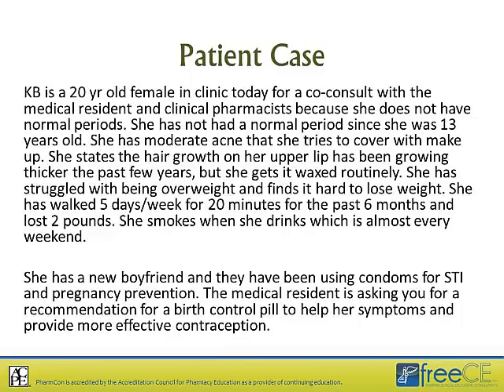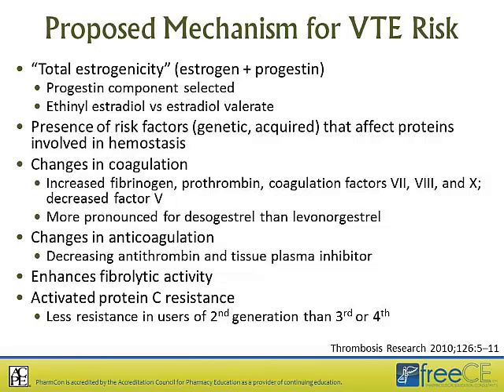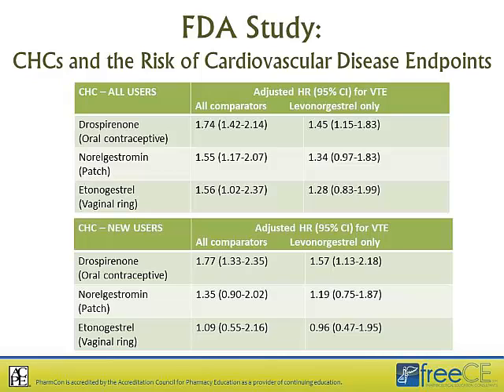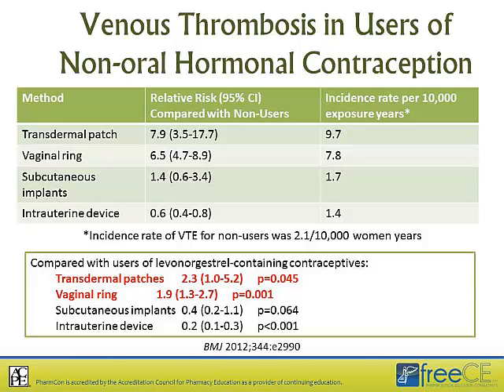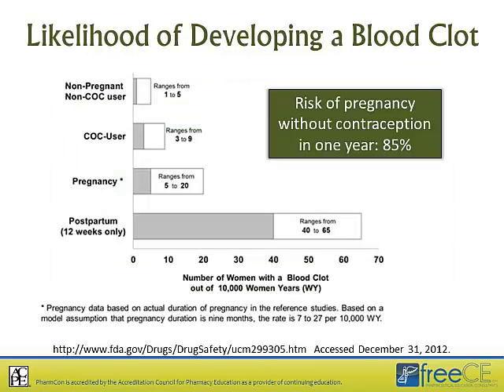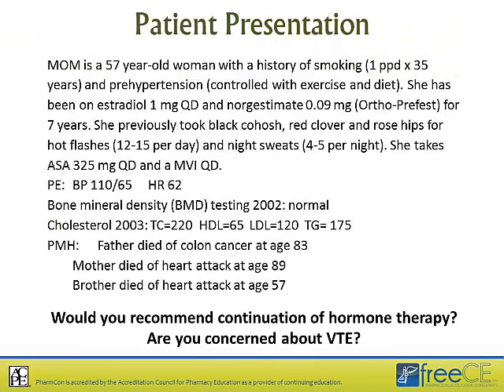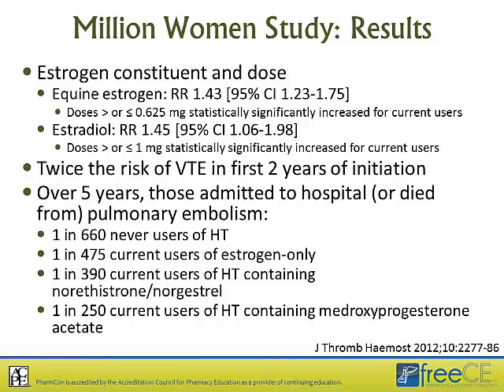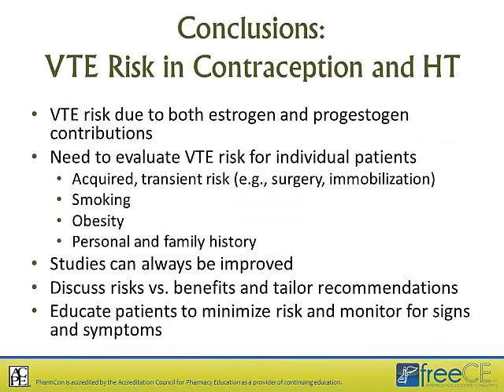Contraception and Hormone Therapy: Putting the Risk of Venous Thromboembolism into Perspective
Program Overview
Recent studies and FDA safety communications indicate that certain oral contraceptives may significantly increase the risk of deep vein thrombosis (DVT) or pulmonary embolism (PE). Likewise, prospective studies demonstrate an increased risk of DVT and PE in women using hormone therapy. However, women often need oral contraceptives to prevent pregnancy (or other non-contraceptive reasons) and hormone therapy for menopausal symptoms. So, how great is this risk? Through case studies and an evidence-based medicine approach, this webinar will present the benefits and evaluate the true risk of DVT and PE when women use these therapies.

- Describe the mechanism for which venous thromboembolism (VTE) occurs with estrogen-containing medications

-Compare and contrast various components of combined hormonal contraceptives and their potential risk for VTE

-Interpret current evidence that evaluates VTE risk for various contraceptives.

-Evaluate clinical trials that indicate increased risk of VTE in women using hormone therapy

-Given a specific patient situation, determine the benefits and risk of using an estrogen-containing medication

Accreditation
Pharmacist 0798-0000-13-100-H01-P